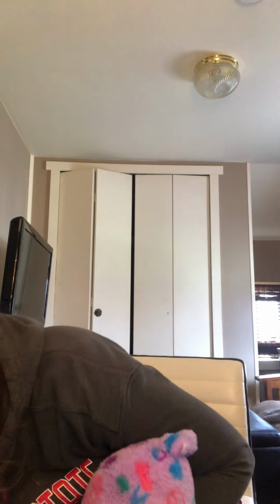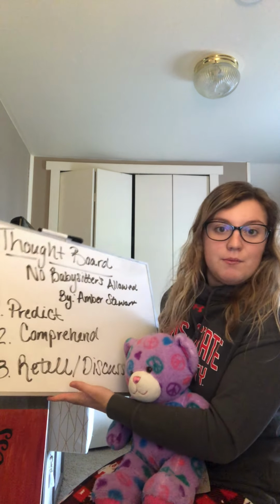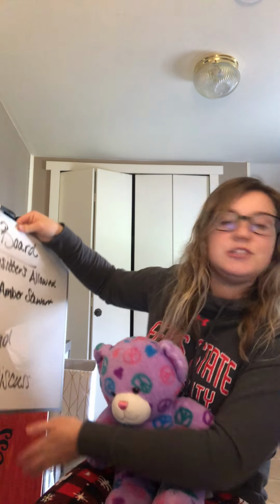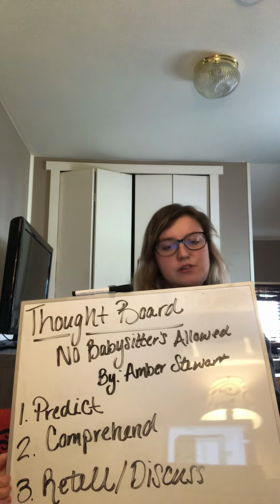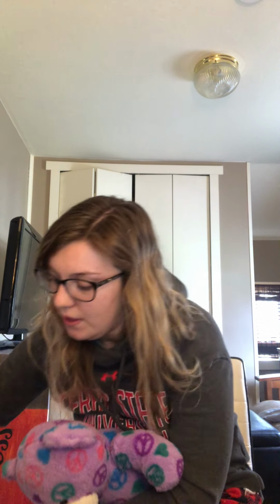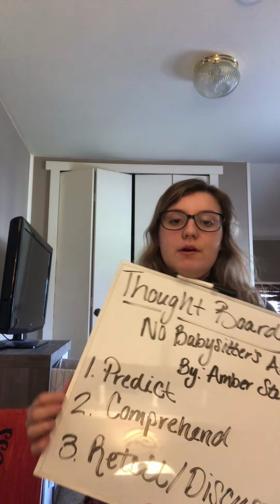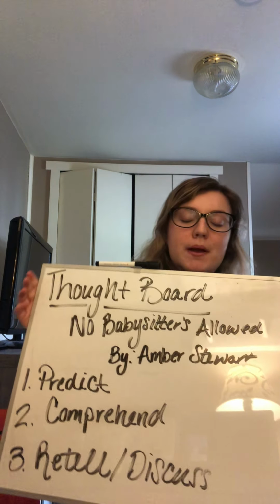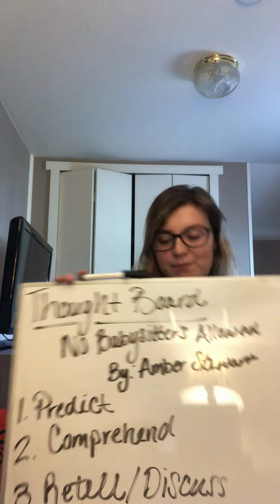Model Read Aloud